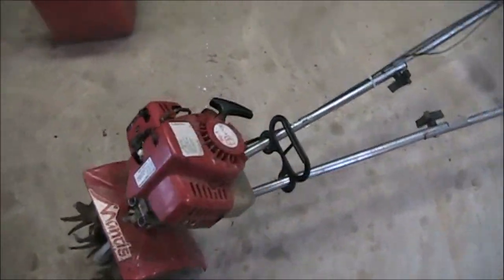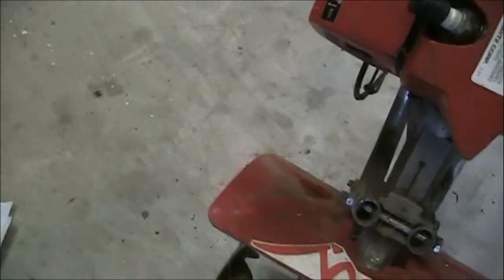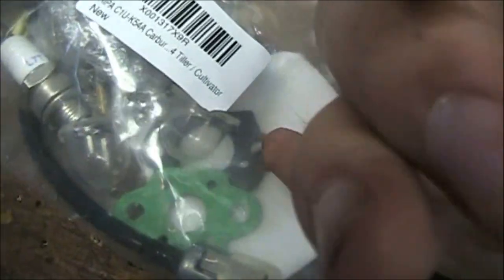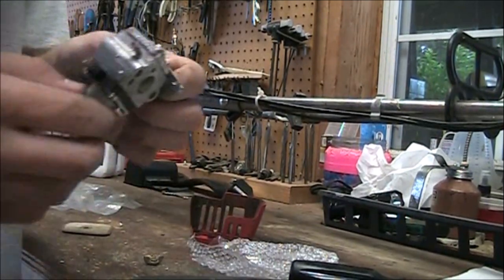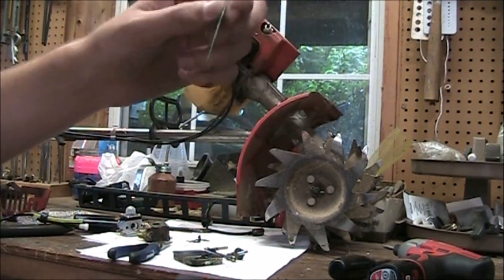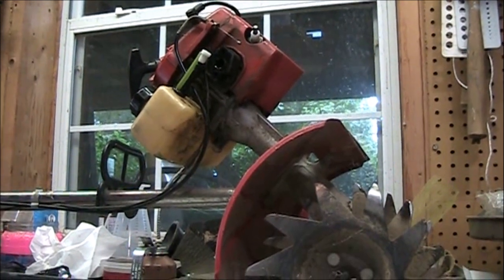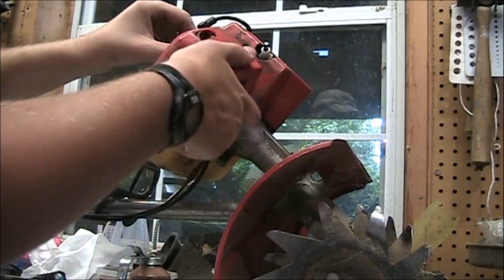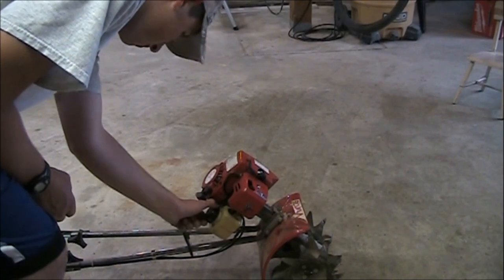How to replace the carburetor and fuel lines on a Mantis Tiller + General Tuneup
Want me to do a review of your product on my channel?